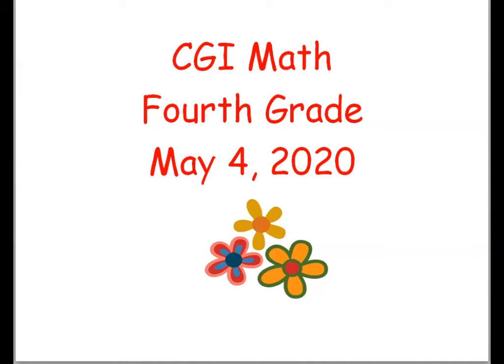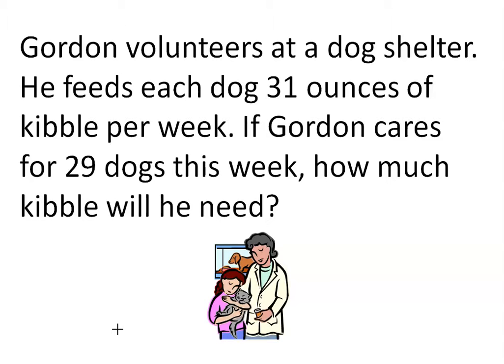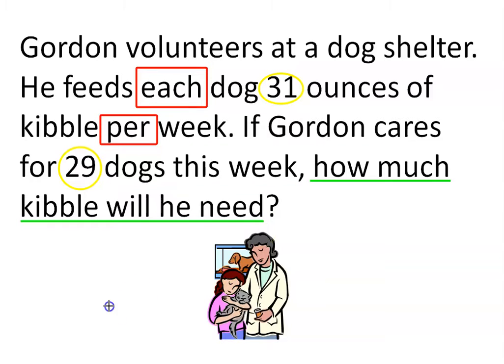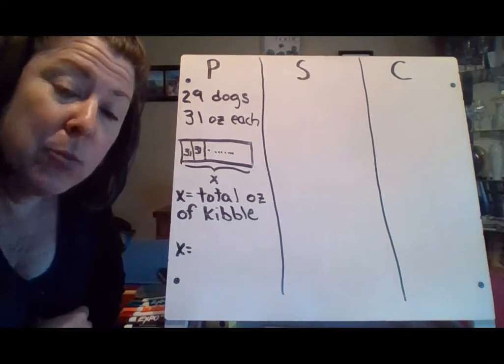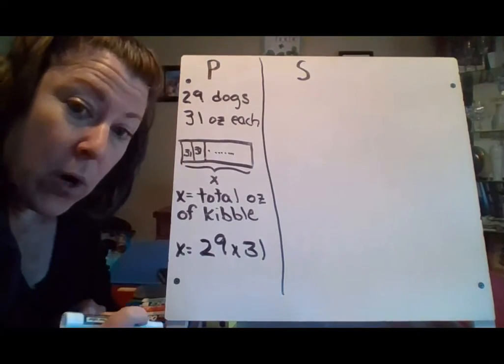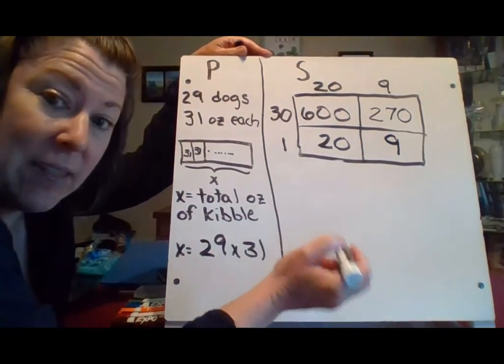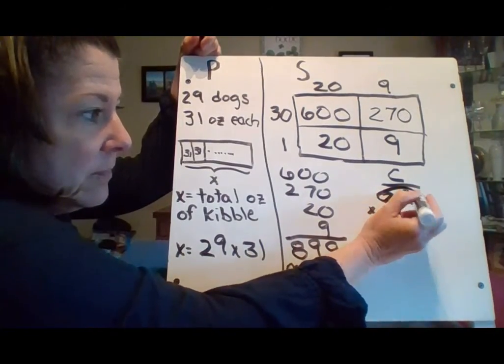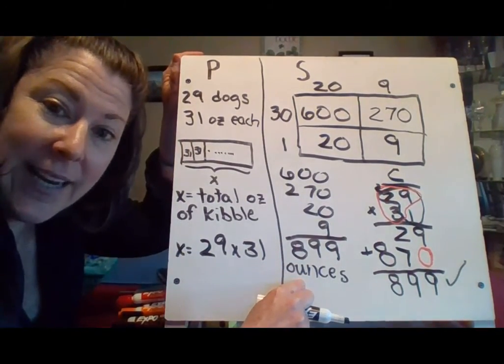CGI Math Problem May 4, 2020